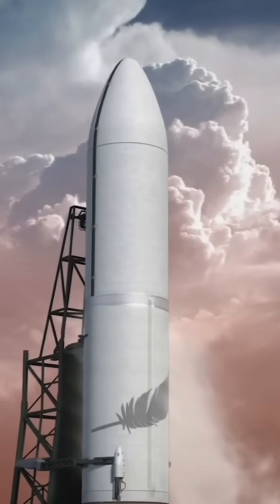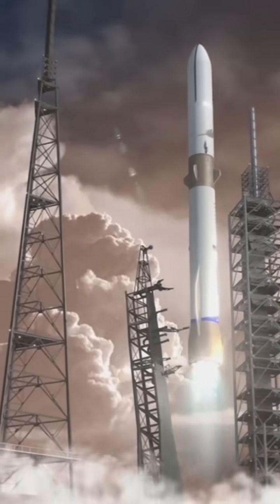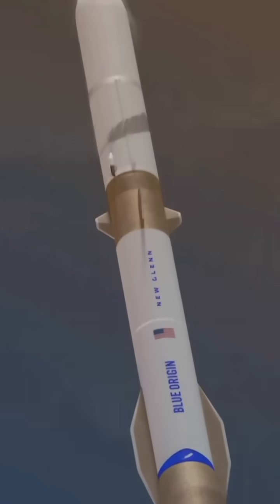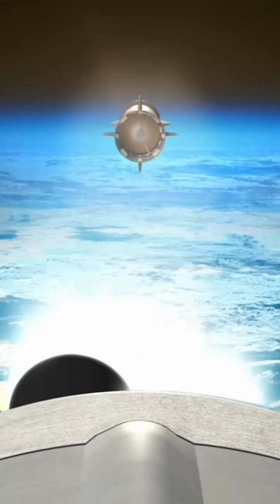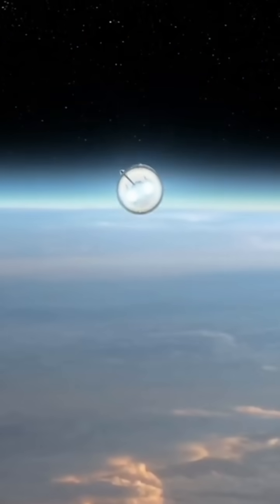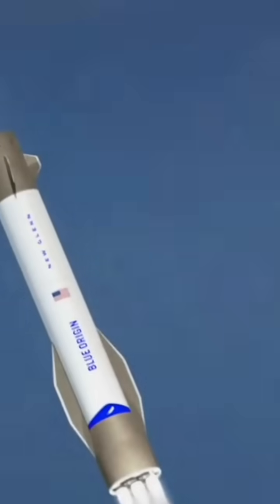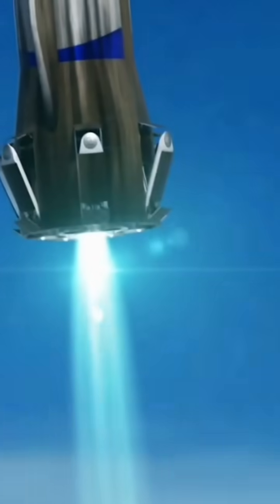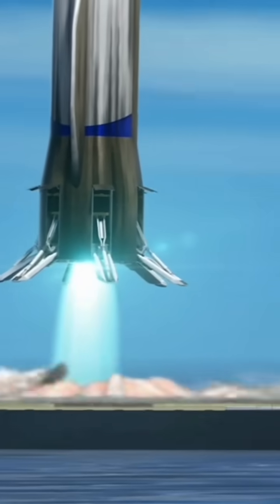New Glenn Rocket Launch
Cradit:- Blue Origin

blue origin's new glenn heavy lift rocket nearing first launch
new glenn rocket dimensions
new glenn rocket height
first new glenn launch
new glenn 2 stage
new glenn 3 stage